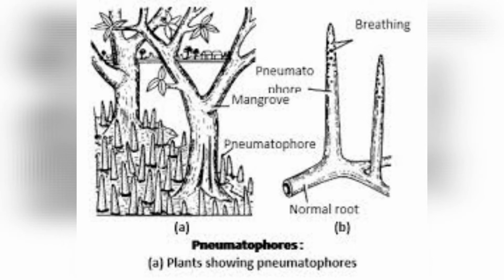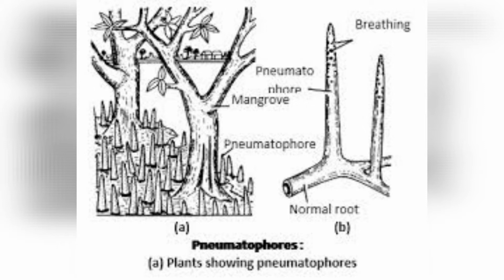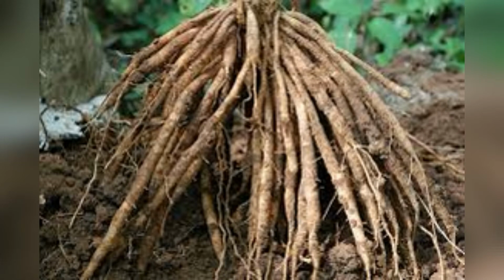Modification of plants parts and ecological interactions